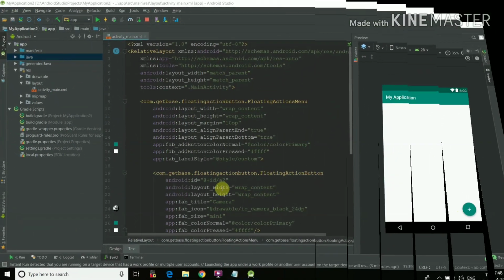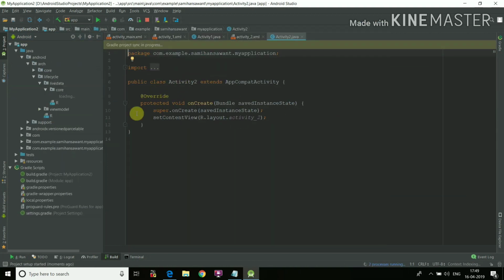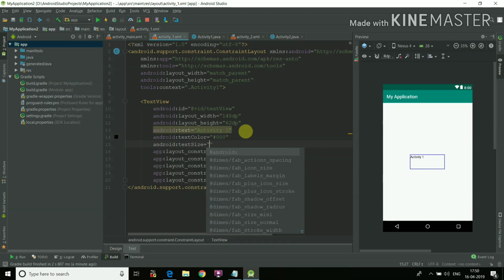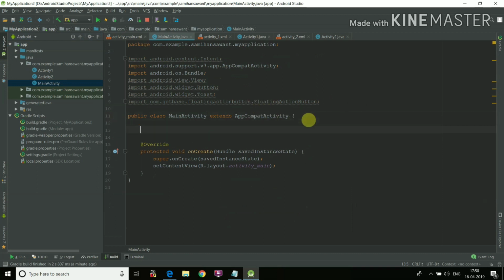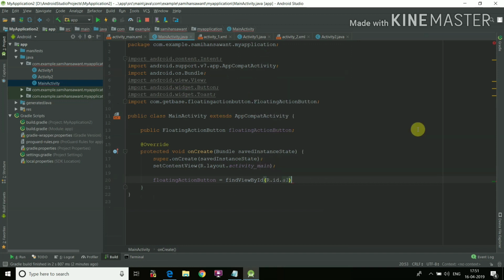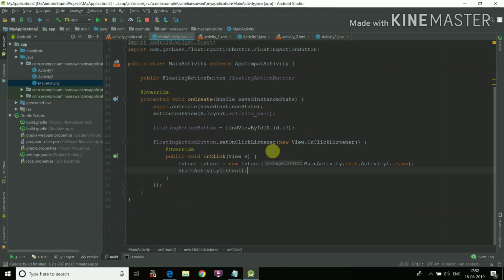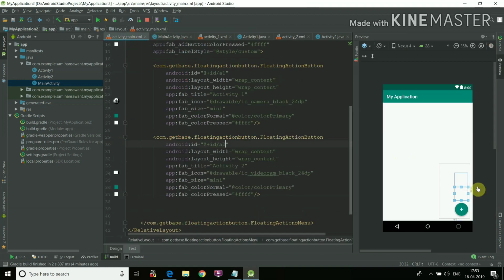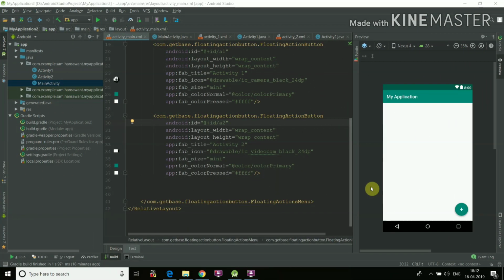Link activity to Float button - Android Studio latest version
Sorry for the low volume during the running part